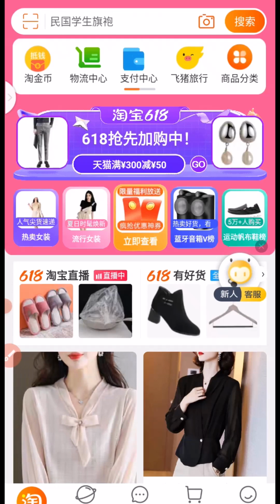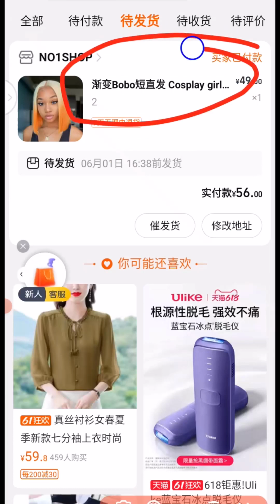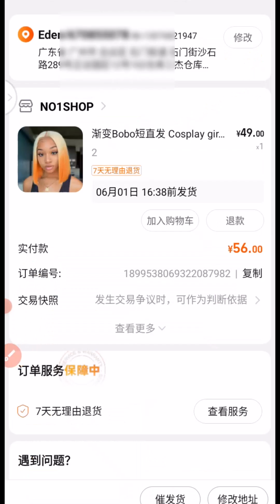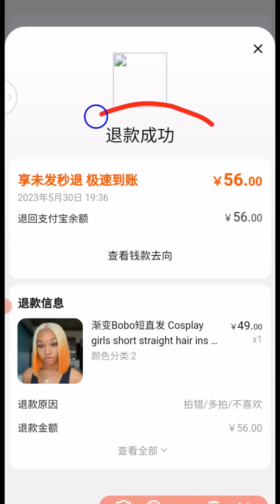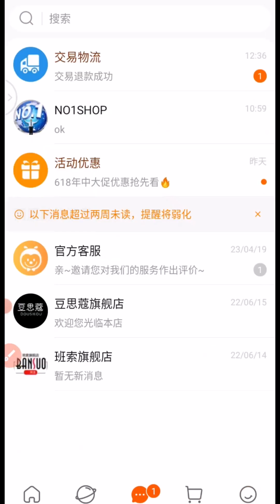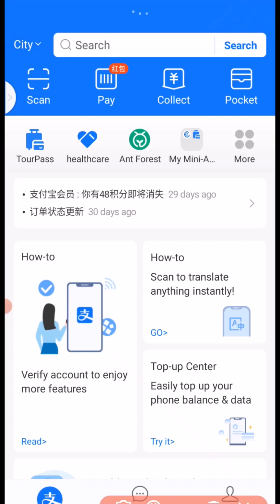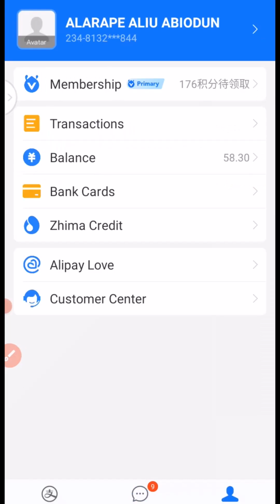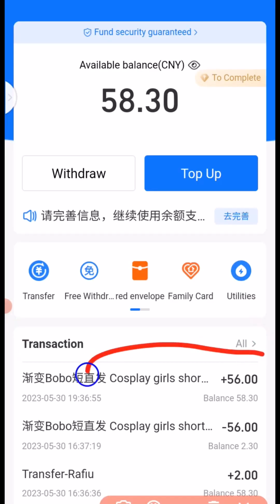Get Your Money Back: The Ultimate Taobao Refund Hack!